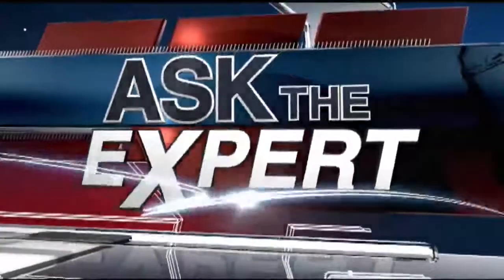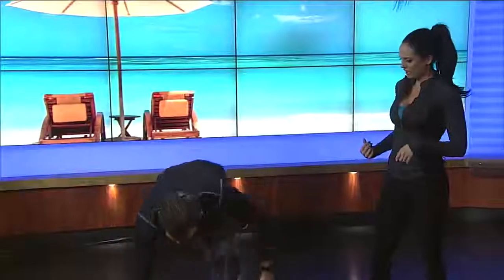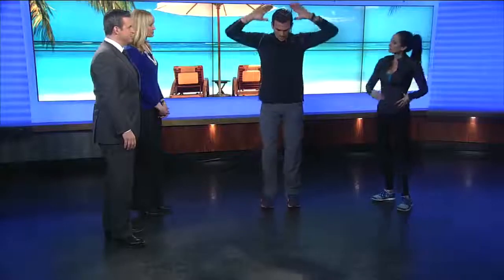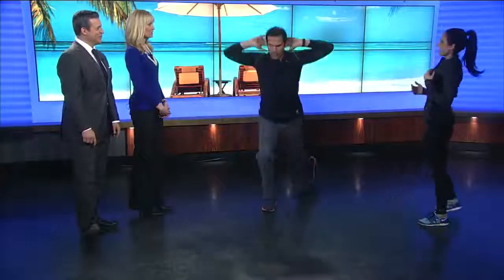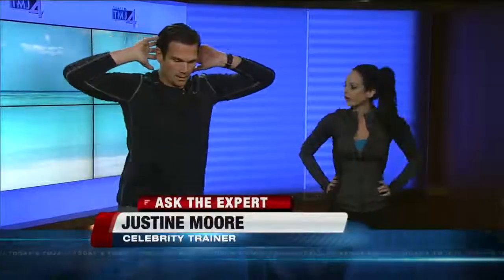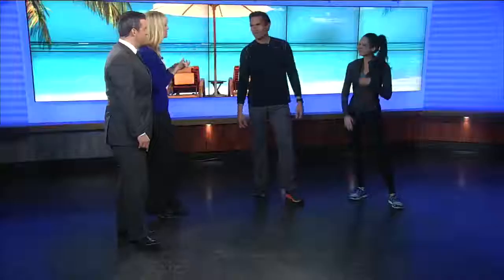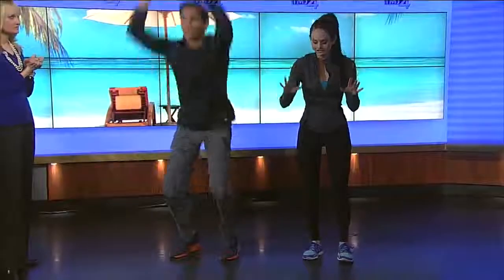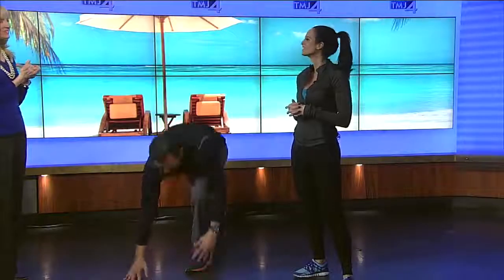Get ready for swimsuit season with easy exericses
A lot of people have been shedding their winter weight, and trying to get in shape for summer.